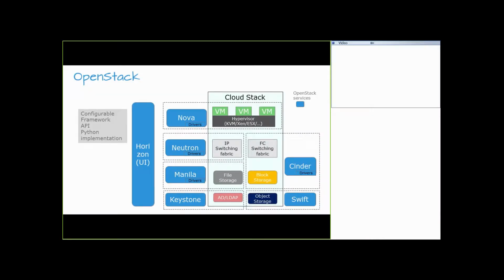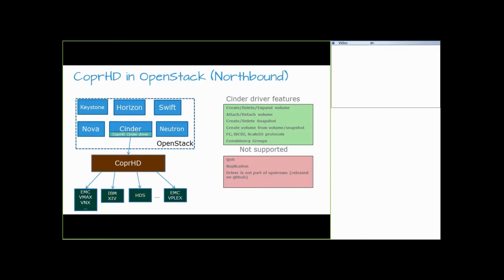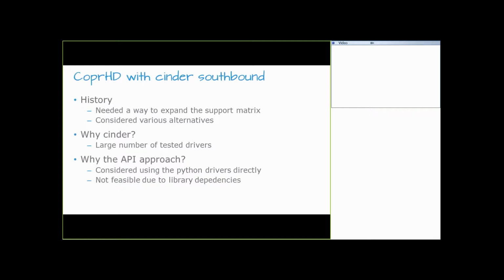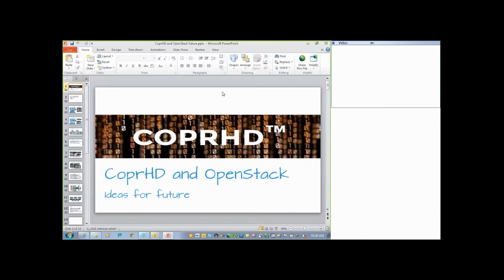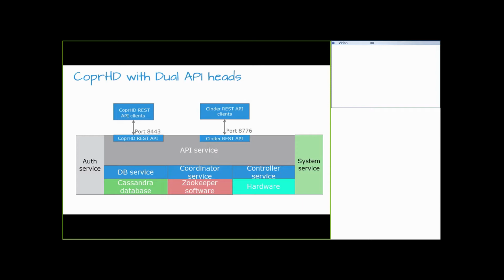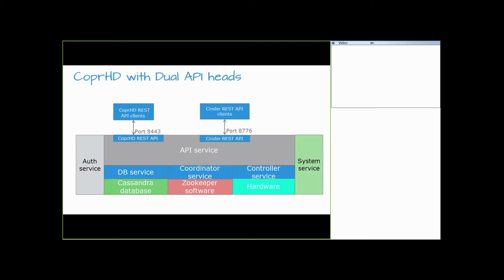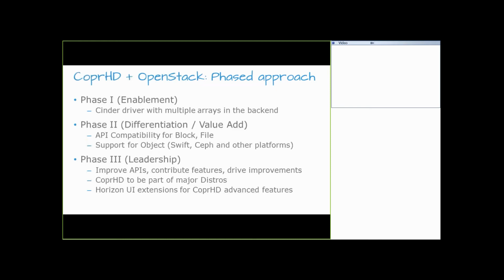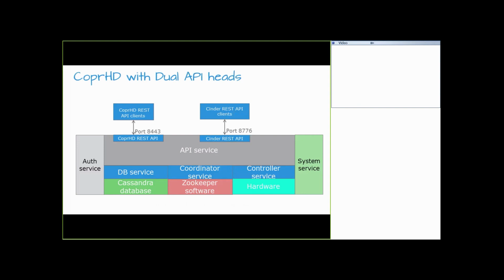OpenStack and Cinder in CoprHD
Here is the "webex" for the OpenStack and Cinder in CoprHD session held on September 2, 2015.